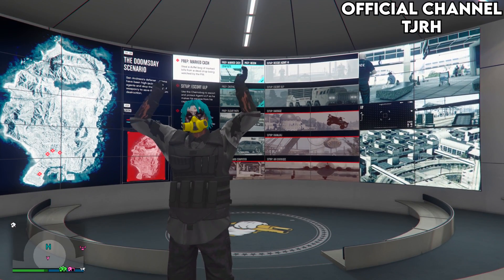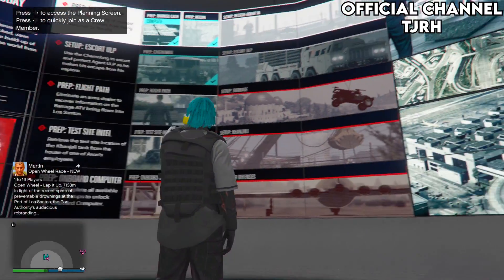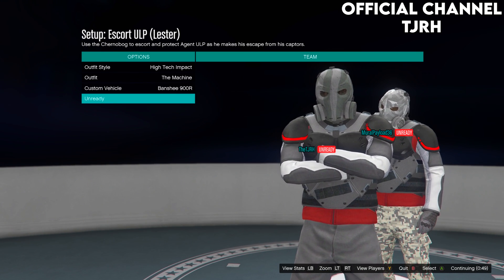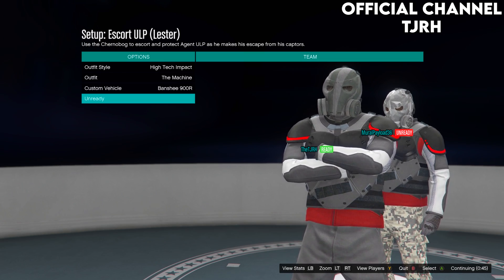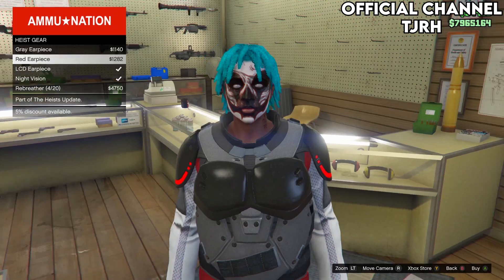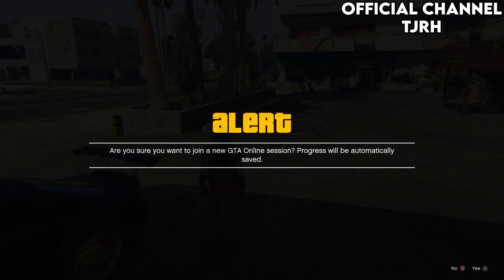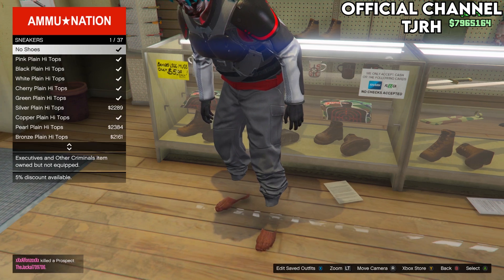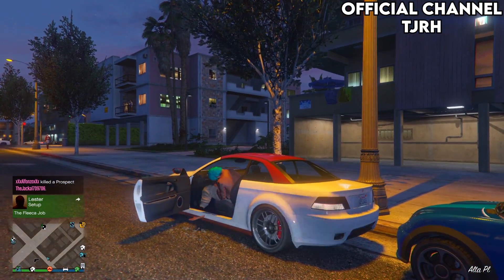Easiest Method To Get Grey Joggers In Gta 5 Online!!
In this gta 5 video I show you the easiest method on how to get gta 5 grey joggers / gta 5 gray joggers ! These gta 5 colored / gta 5 coloured joggers are simple to get if you watch the entire video! This is a gta 5 how to get grey joggers video!